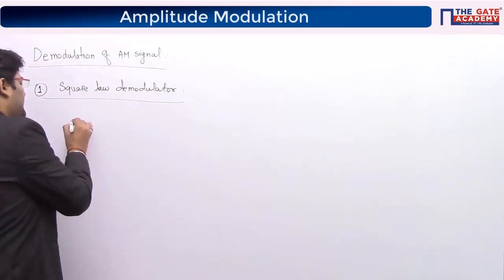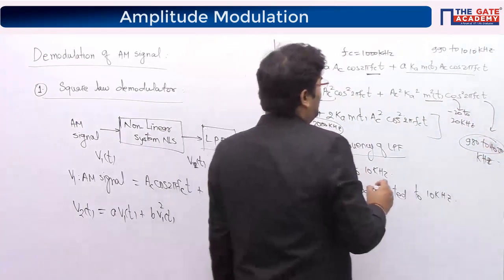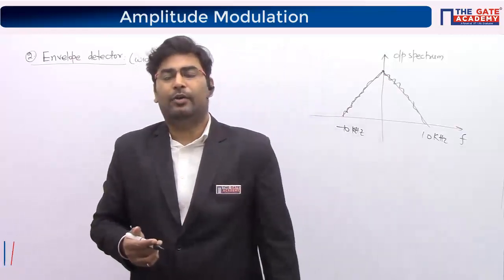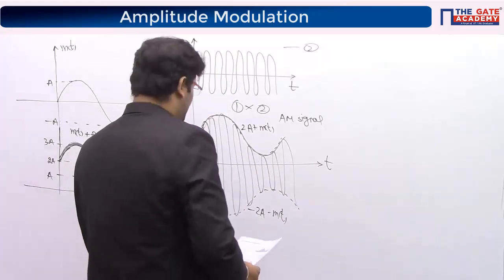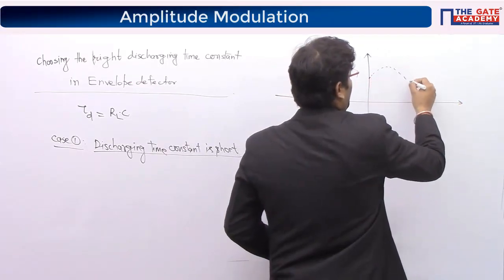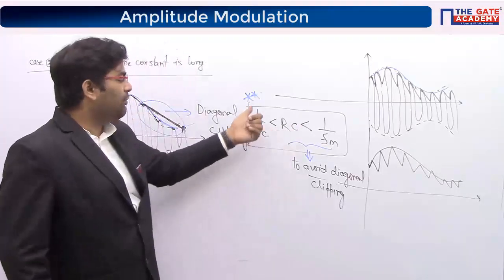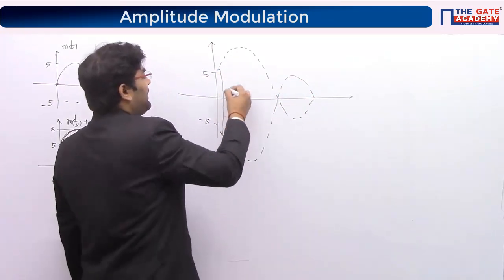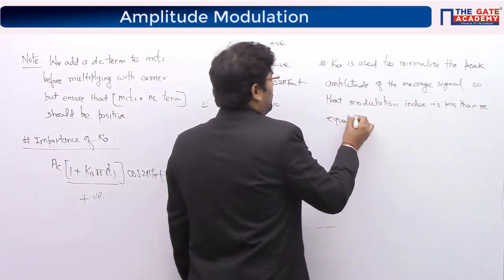Amplitude Modulation - Communication | Part-4 | GATE Free Lectures | EE/IN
Watch Free GATE Lectures to learn about Amplitude Modulation from Communication System (Part-4) & understand the concepts to score better marks in the GATE exam. All the GATE Aspirants from Electrical Engineering & Instrumentation Engineering can watch this FREE GATE Video Lecture for their GATE Preparation on Communication.

This Communication video lectures would help you to understand in detail about:
- Demodulation of AM Signal
- Square Law Demodulator
- Envelope Detector,

Website & Social Media Handles
amplitude modulation gate questions, amplitude modulation in english, communication gate questions, communication system gate questions with solutions, communication previous gate questions, communication systems lecture in english